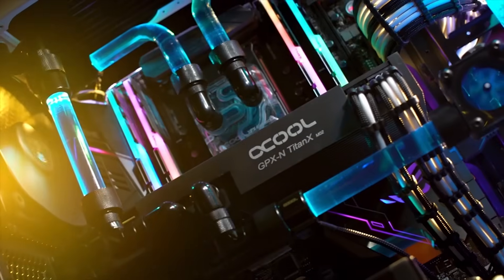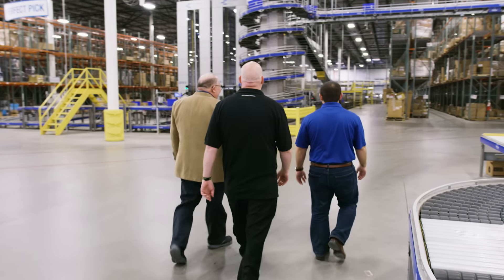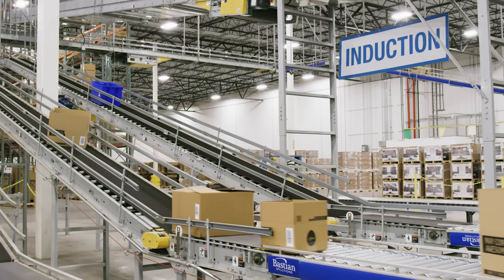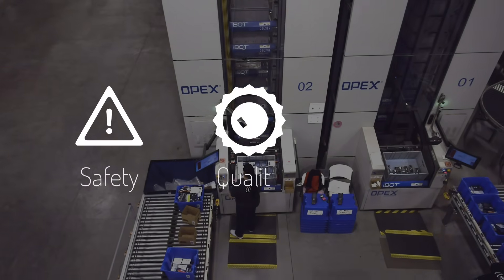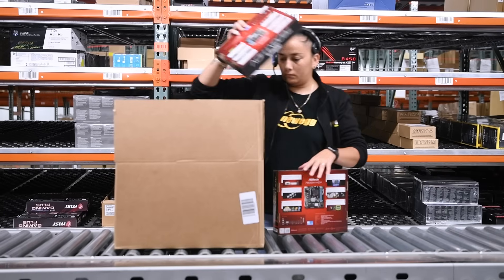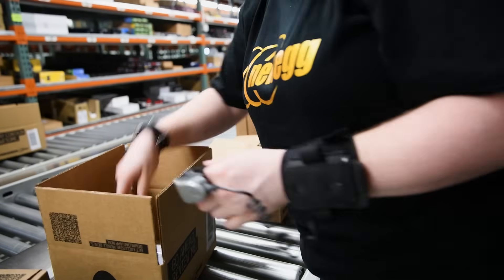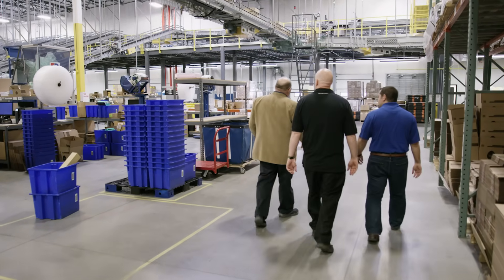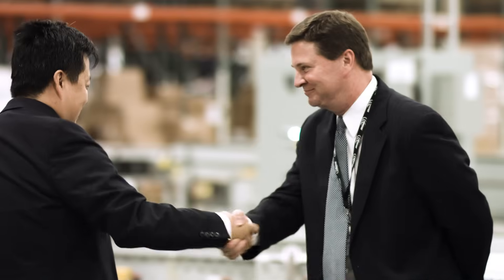E-Commerce Automation at Newegg's Robotic Distribution Center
Newegg, one of the largest e-commerce electronics retailers in the U.S., opened a new, 400,000 square foot distribution center in Indianapolis, IN, to better support its growing Midwest customer base. The new system features Perfect Pick, a robotic, goods-to-person shuttle system; Exacta: Warehouse Execution System (WES); ZiPline low-profile conveyor; and a light-directed picking lane for fast moving SKUs.